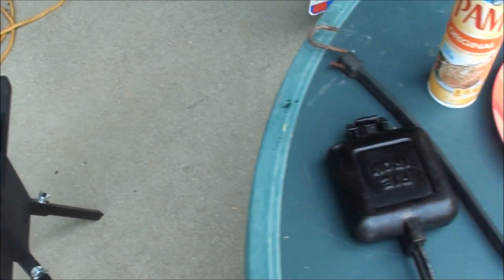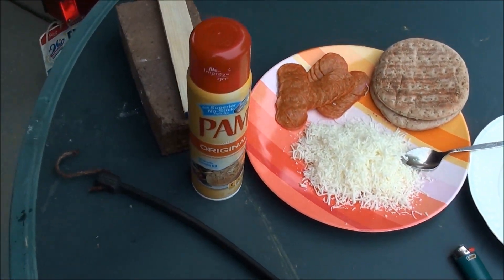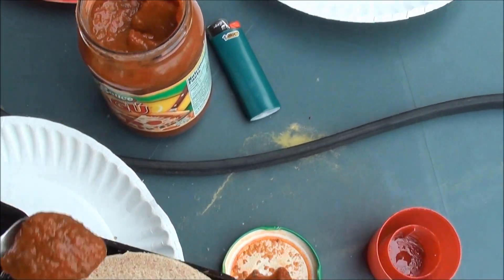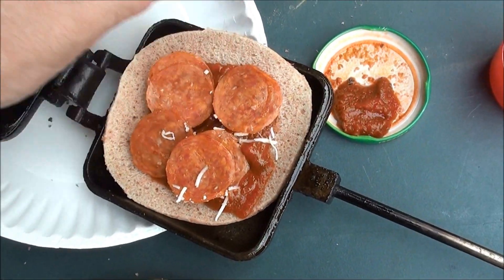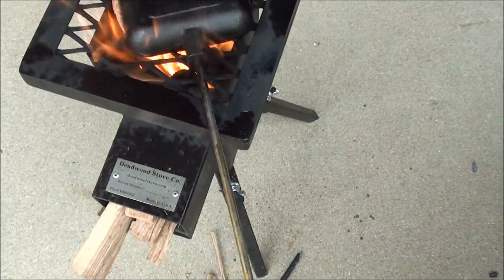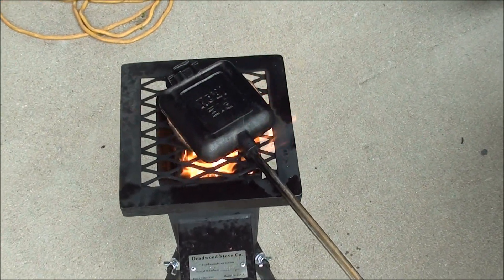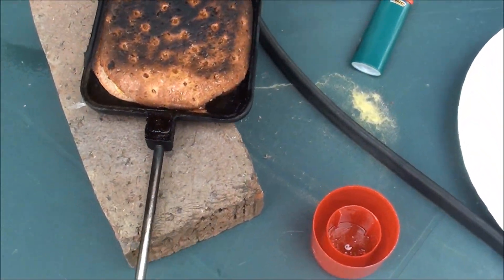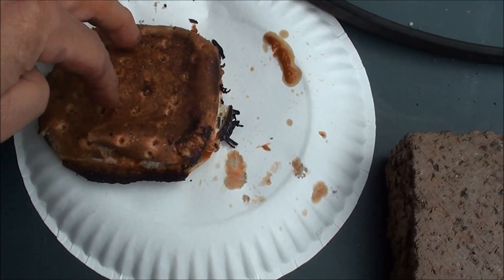DEADWOOD STOVE COOKING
USING A PIE IRON ON THE DEADWOOD STOVE.THE MORE I MADE THE BETTER THEY GOT.